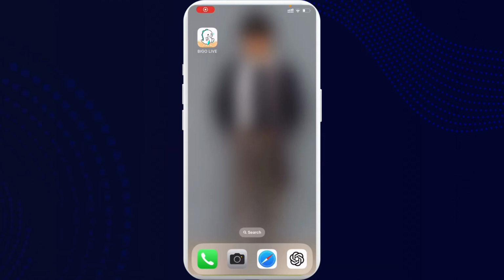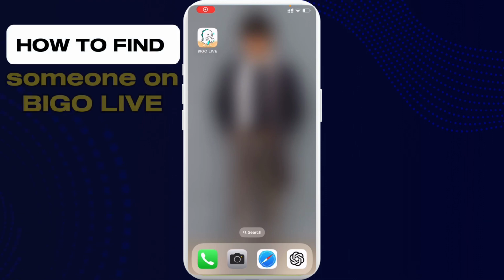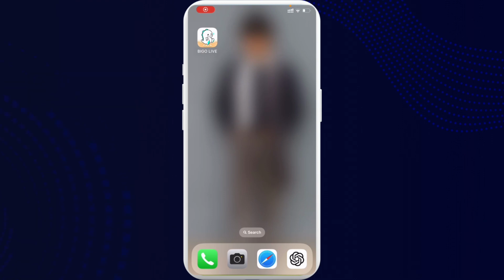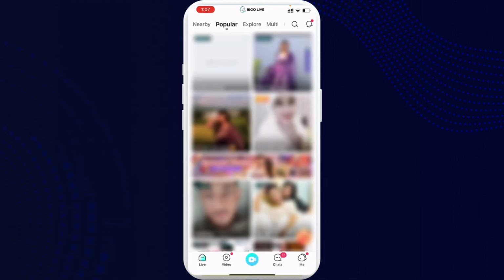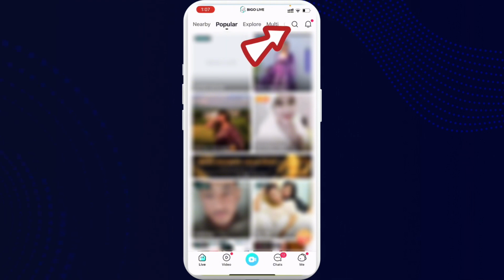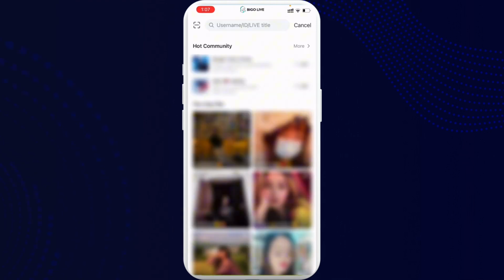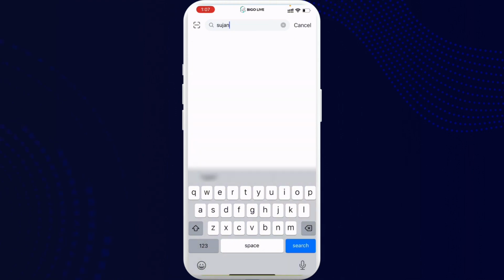How to Find Someone on Bigo Live (2024) | Find Friends on Bigo Live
How to Find Someone on Bigo Live?
Hunting for your favorite streamer or reconnecting with an old friend? This BIGO Live detective guide has you covered! ️‍
Ever scrolled through endless streams feeling like a needle in a haystack?  Frustrated by limited search options and cryptic usernames?  Fear not, fellow BIGOers! In this comprehensive tutorial, we'll crack the code and reveal all the secrets to finding anyone on BIGO Live, fast and easy!